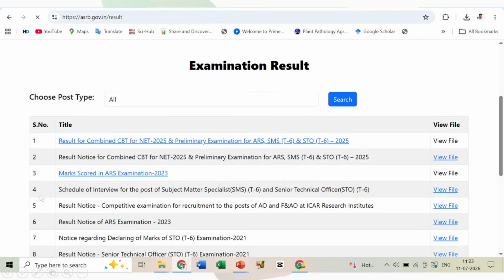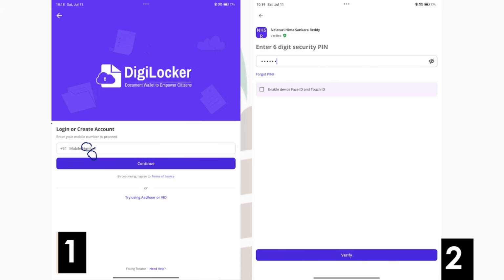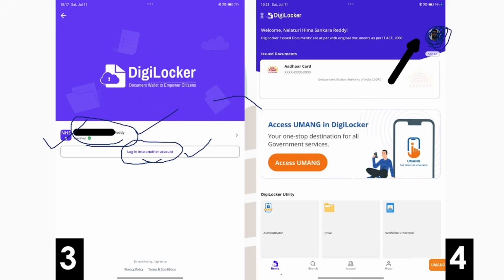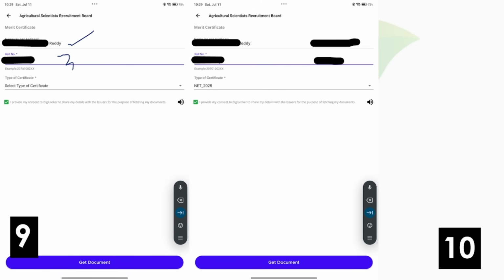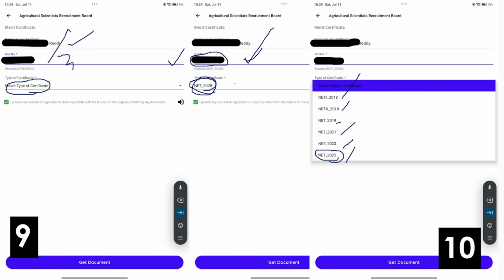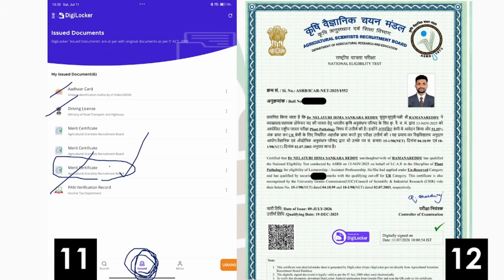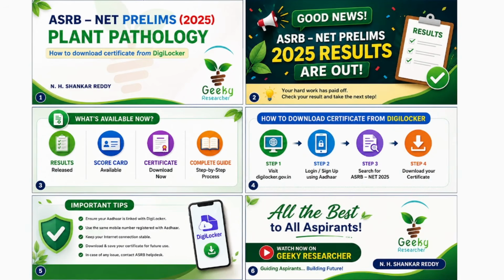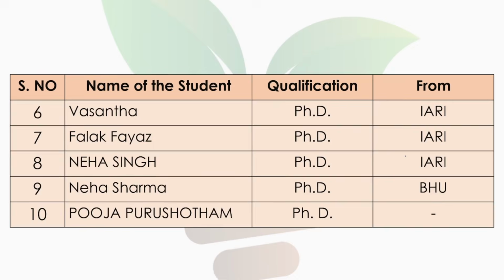ASRB-NET Prelims 2025 Results Out | Download Certificate from Digi Locker in less than 2 minutes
Congratulations to all the successful ASRB-NET 2025 candidates!

We are delighted to share that 45+ aspirants from our previous training batch qualified in ASRB-NET and ARS Mains. We sincerely thank all our students for their trust and hard work.

If you're preparing for ASRB-NET/ARS 2026, join Geeky Researcher for

Live Plant Pathology classes
Daily, weekly & monthly tests
Recorded lectures
Subject-wise & full-length mock tests
Comprehensive guidance from basics to advanced concepts

One Subject. One Platform. Plant Pathology = Geeky Researcher.